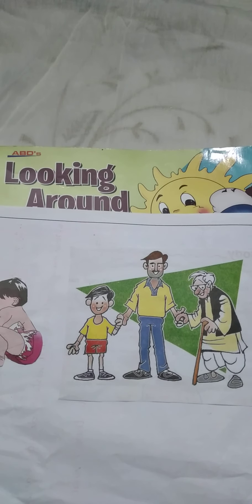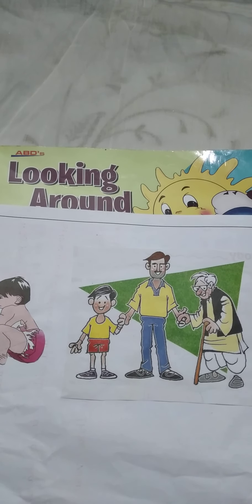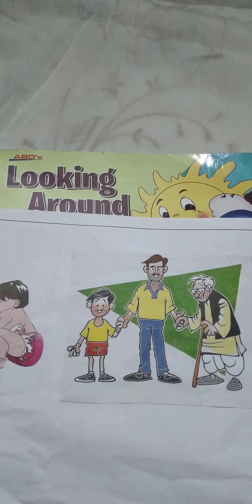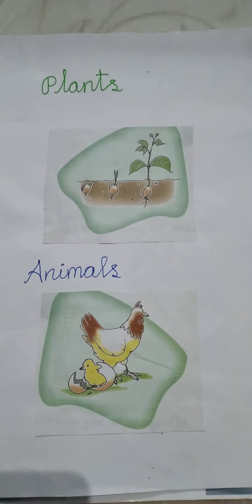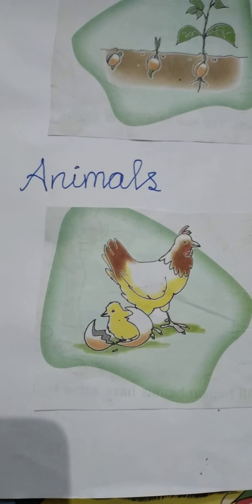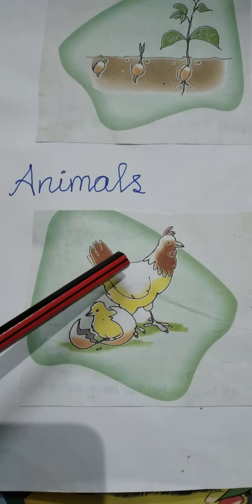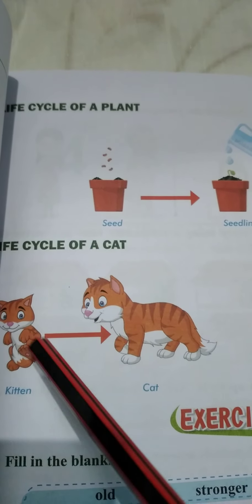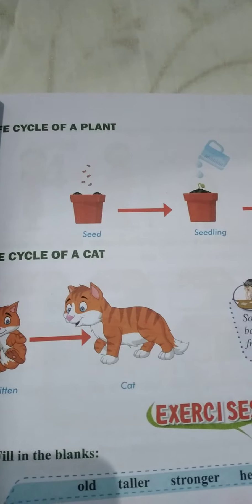II EVS (14/8/2020)